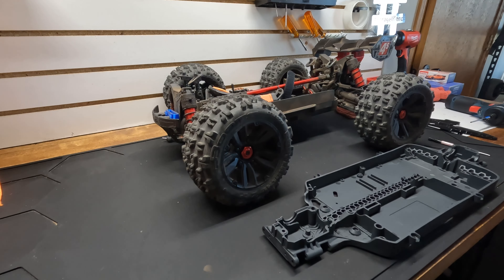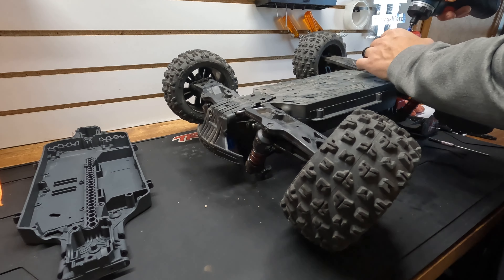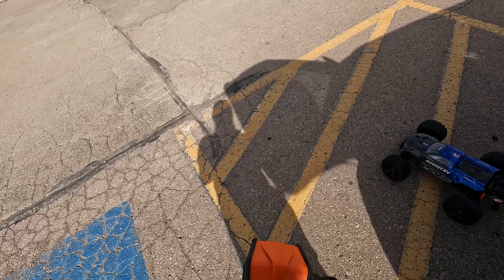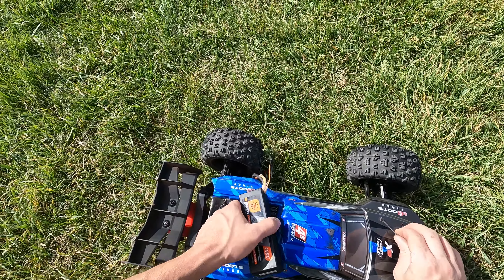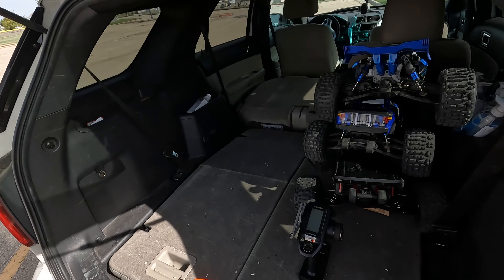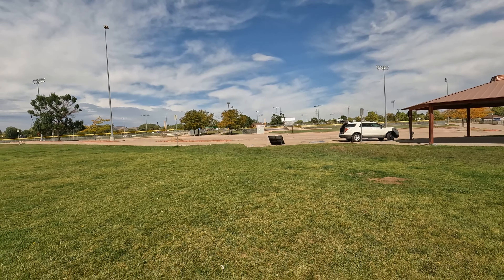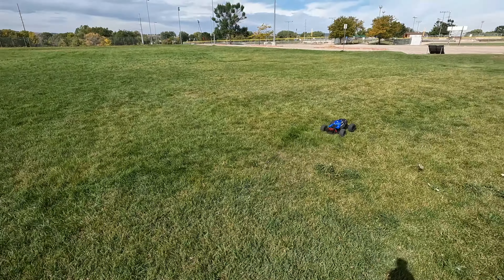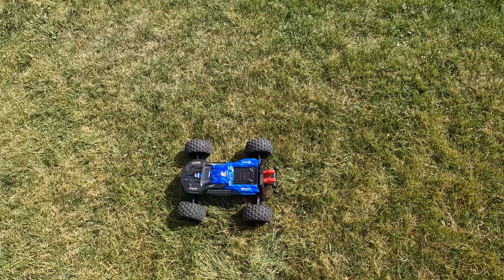Arrma Kraton 4s V2 Chassis Fix | Broken Center Brace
In this video I fix the Kraton 4s chassis and take it out for another spin only to break the next part.